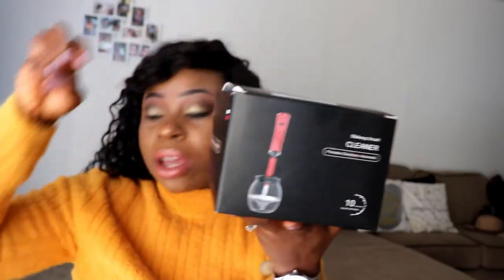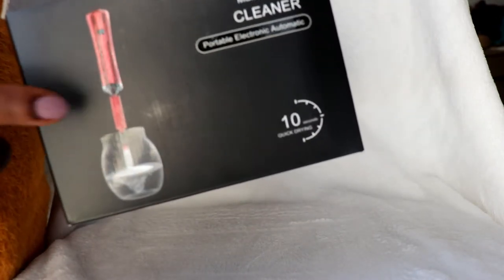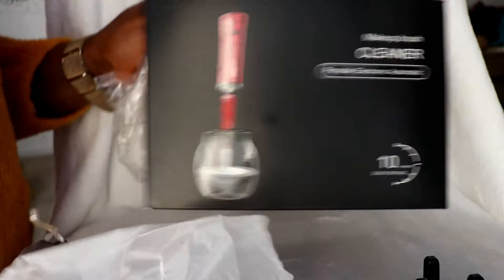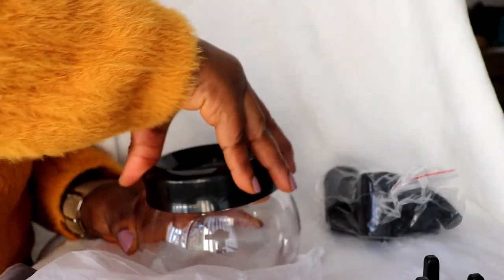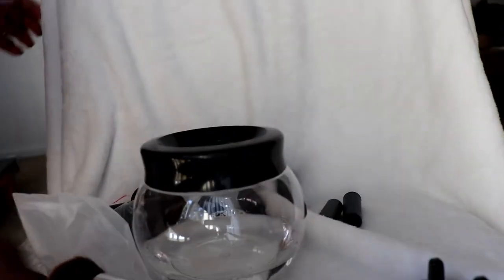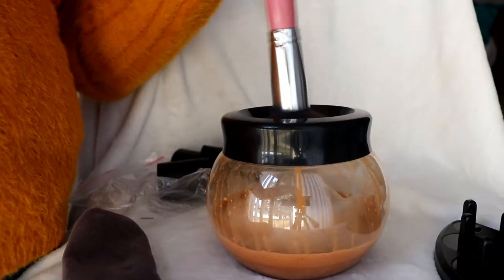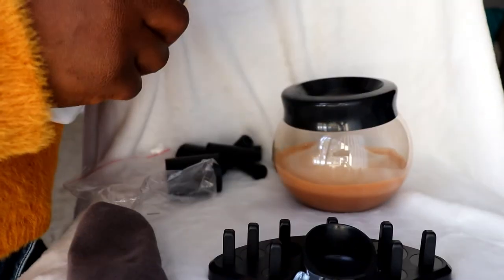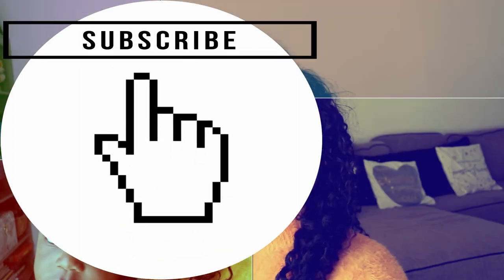Did my life just get easier?? Easy Wash/dry makeup brush cleaner|Ecotools shampoo|Amazon.com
I know I am late to the partee.. haha. Happy new year!! Today I'm here with a Makeup brush cleaner I got from Amazon.com. I'm pretty excited about this product. Finally, I am saying bye bye to minutes of washing my makeup brushes and the best part is... I am also saying goodbye to 24 hrs of 'i need to let my makeup brush dry... whoops! My life as a mom, student, wife, worker, youtuber just got easier. Thanks! Link is below:

SKINOSM Electric Makeup Brush Cleaner Automatic Makeup Brush Cleaning Tool Completely Clean & Dry All Size of Your Cosmetic Brushes

Ecotools Cruelty Free and Eco Friendly Makeup Brush Cleansing Shampoo, 6 Ounce; Wash Away Surface Makeup, Oil, and Impurities from Brushes